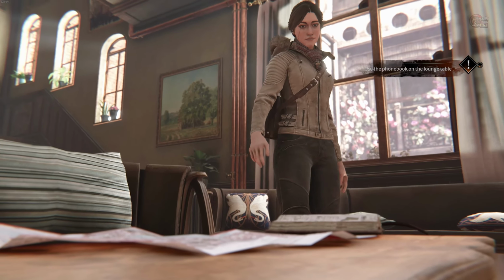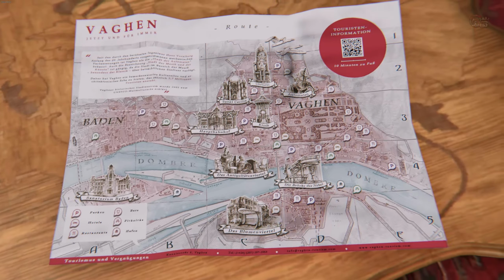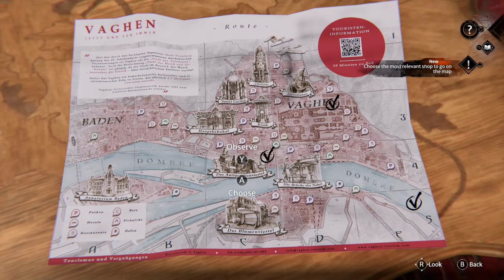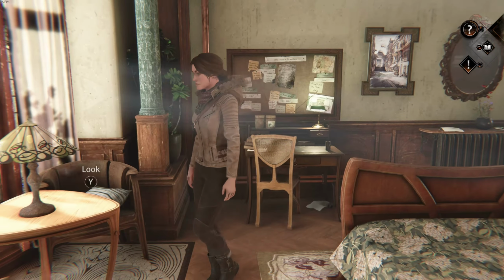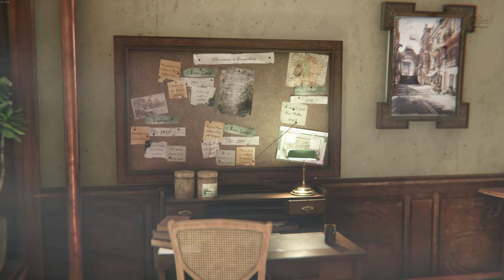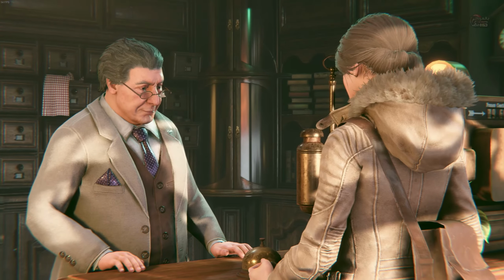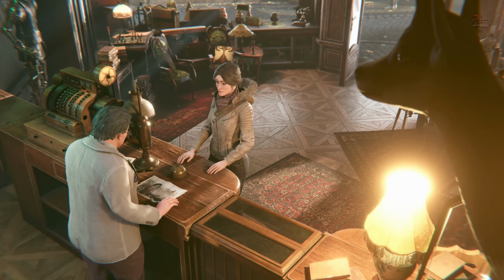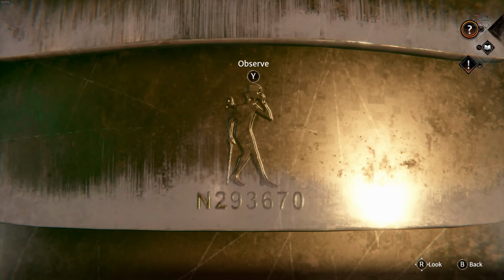لغز الكرة المعدنية Syberia The World Before Part 3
مواصفات الPC حاليا
Cougar Panzer Evo RGB Case
AMD RYZEN 5 3600X
G skill 3200 32G RAM
X570 Aorus Elite Wifi
RTX 2070 Xtream 8G
2X SSD Samsung QVO 1t
Crucial P1 1tb 3D NVMe Pcie M.2
XPG GAMMIX S50 1TB 3D NAND M.2 2280 PCIe Gen 4x4 NVMe
الشاشة
Samsung C27FG73
سماعات
Sennheiser HD 350BT
مايكروفون للتسجيل الصوتي
BC MasterMic
ذراع تحكم
Xbox One for PC
dualsense PS5 for PS5 and PC

هناك المزيد من العروض باسعار منافسة جدا جدا من هنا

لو عاوز عروض وتخفيضات علي اللعاب
خش علي اليينك ده واعمل اكونت معاهم هتكسب اكتر
ولو عاوز عروض كل شهر ٧ اللعاب مجانا ادخل علي اللينك ده واعمل حساب
هتكسب ٨ دولار لكل شخص تم اضافته

خد اللينك وابعته لناس كتير عشان تكسب اكتر كل ماتشارك اللينك ده
وشير طبعا لصحابك و ماتنساش تتشترك في قناتي عشان تقدر تتابع كل ماهو جديد بسهولة ! يارب تكونوا استمتعتوا !
للحصول علي عناصر مجانية من خلال اللينكات ديه

Best,
Ahmed Rashed